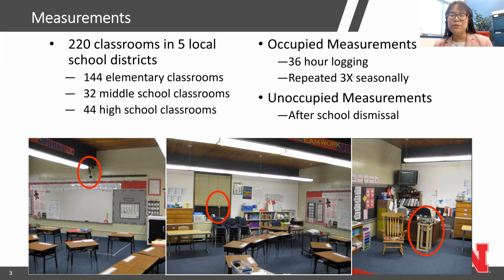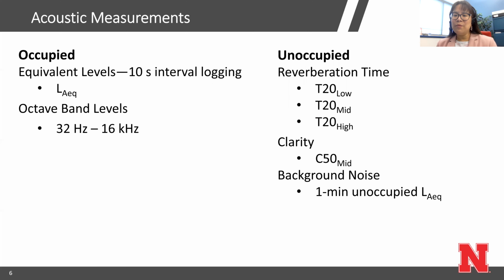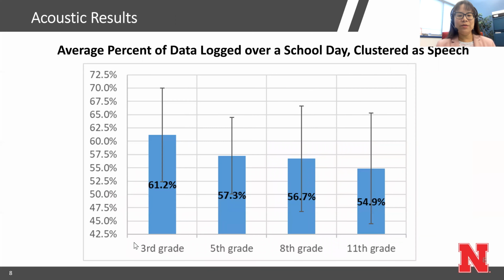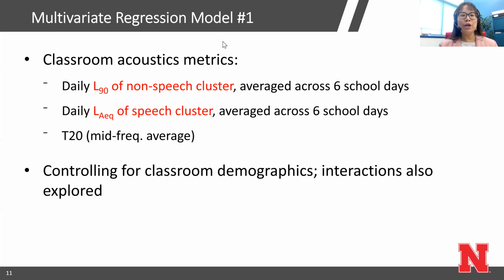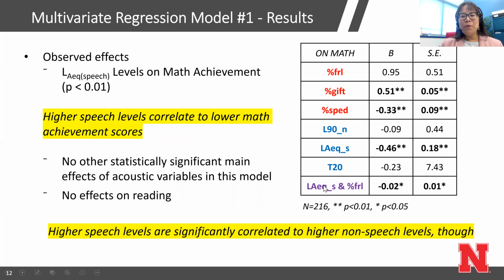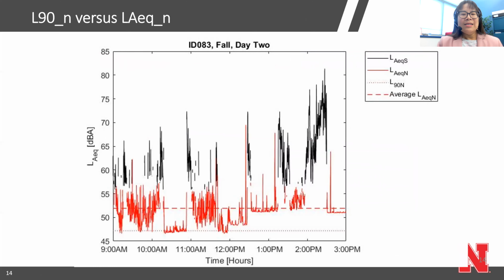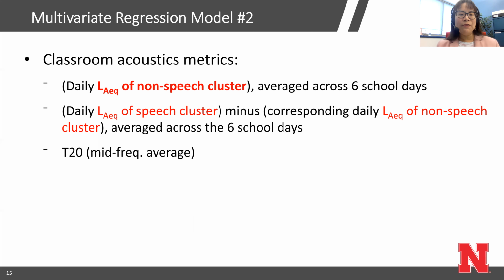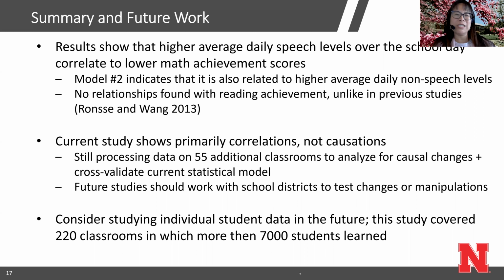ASA AVE Presentation on Classroom Acoustics, Dr. Lily Wang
A recording of Dr. Lily Wang's presentation of the paper "Higher Speech Levels in K-12 Classrooms Correlate with Lower Math Achievement Scores", co-authored with Laura C. Brill, Jayden Nord, and James Bovaird, presented at the Acoustical Society of America's (ASA) Acoustics Virtually Everywhere (AVE) conference, December 2020